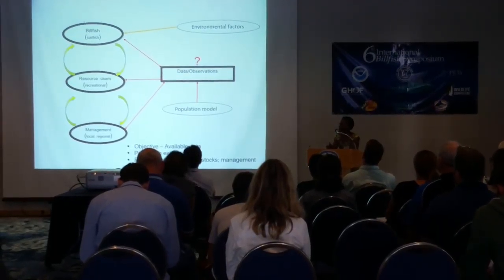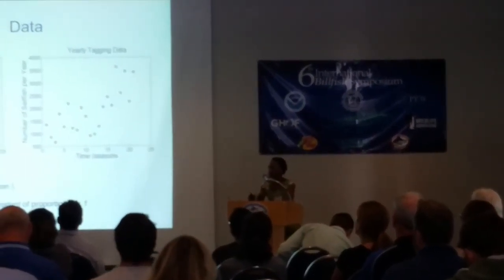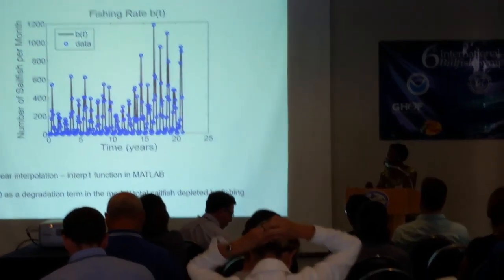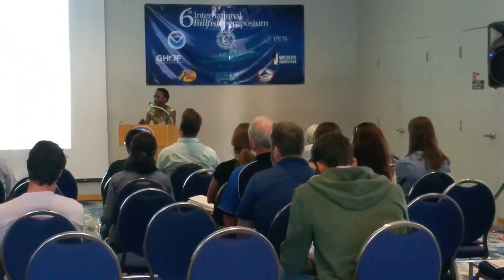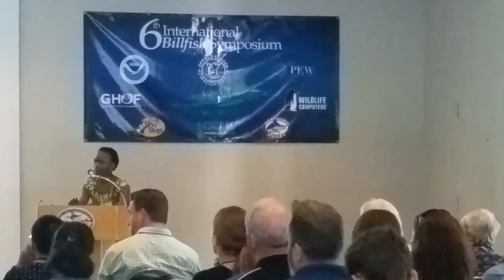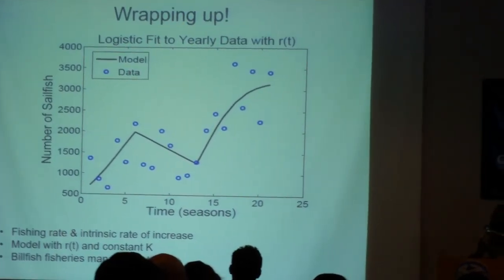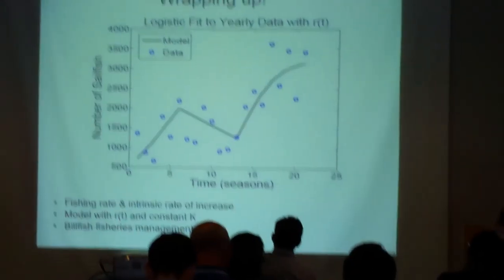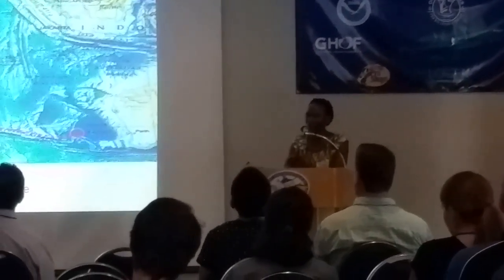Nelly Kadagi, 6th International Billfish Symposium Sept. 2016 IGFA Hall of fame Museum. Dania, FL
Nelly Kadagi, UF PhD student presentation